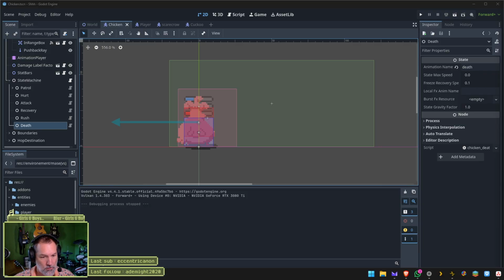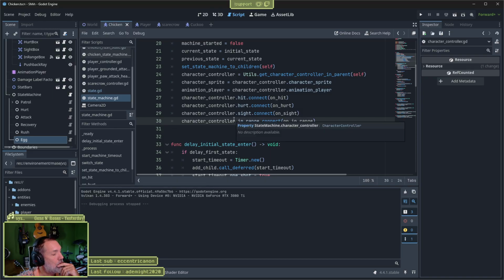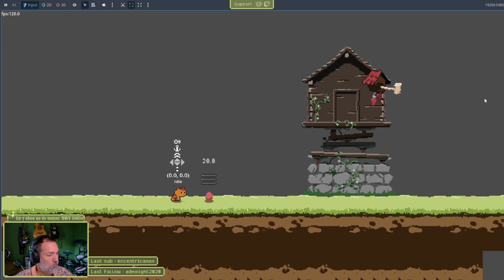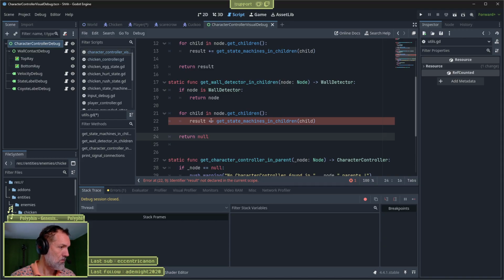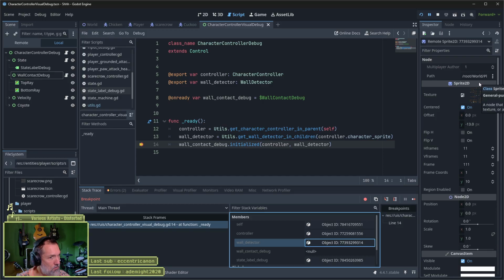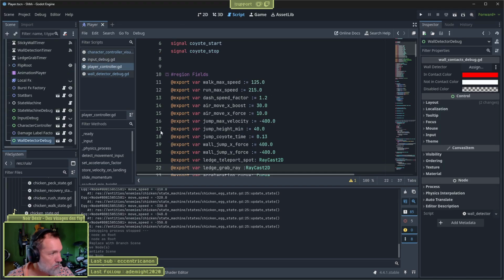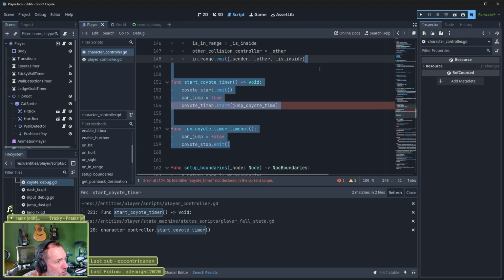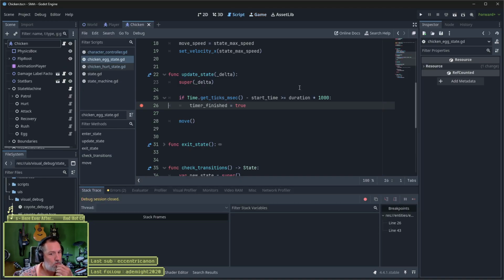#71 [Godot] Let's create a Mario-Blasphemous-Elden ring like game but with a kitten... !commands